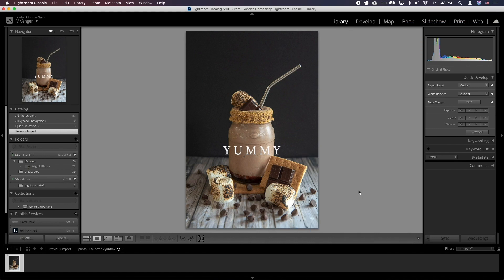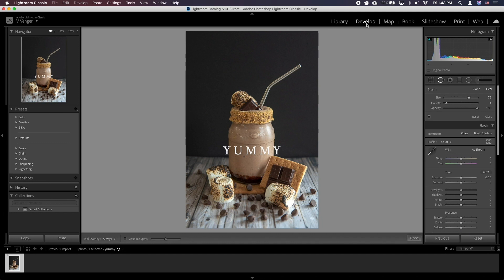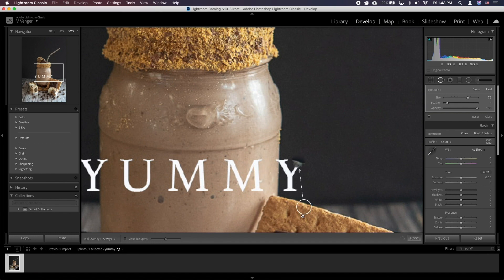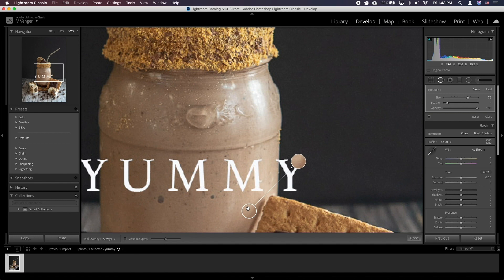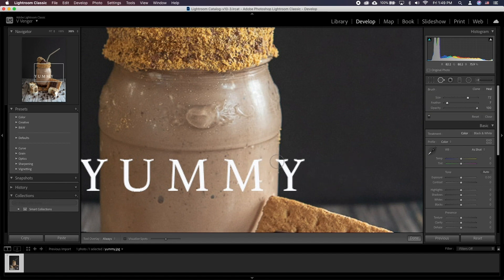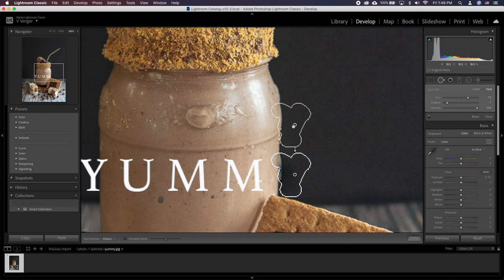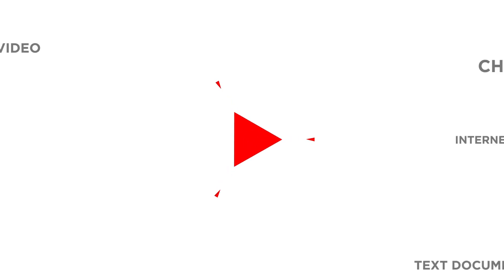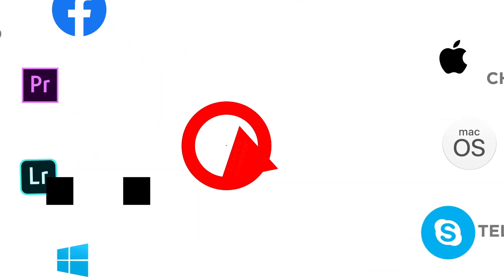How to Remove Text from a Picture in Lightroom | How to Remove Watermark in Lightroom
In this tutorial, you will learn how to Remove Text from Image in Lightroom.

Lightroom has it’s a tool called Spot Removal tool which might be just perfect to remove text or anything else for that matter without leaving Lightroom.

To access the tool, in Develop screen press Q. On the right you can change the size, Feather and Opacity of the brush.

Now all you have to do is press on the part that needs removal. Lightroom will show you two circles. One is the spot that needs removal and the other one is the where it’s being sampled from. You can click and drag the sample circle around for further adjustment. Place it to the spot you like.

In addition, let’s take a look at the Spot Edit difference. Cloning is going to take exactly the information from the sample circle and clone it in. Whereas healing works differently, where it takes the information from the sample however plants it into the target circle with color, brightness, direction and other adjustments done along the way.

We suggest trying out the tool and seeing what works best for you. Depending on the image, clone and heal will yield different results.